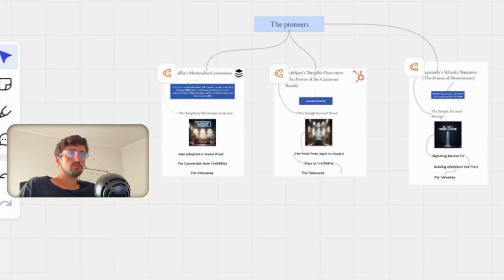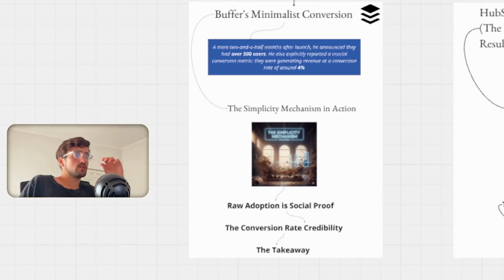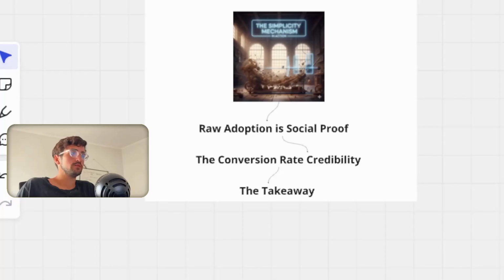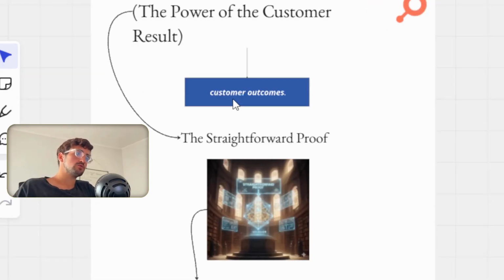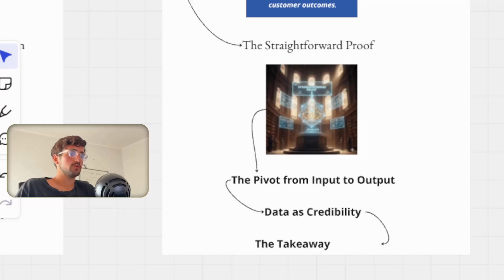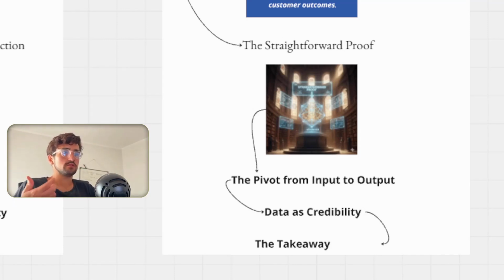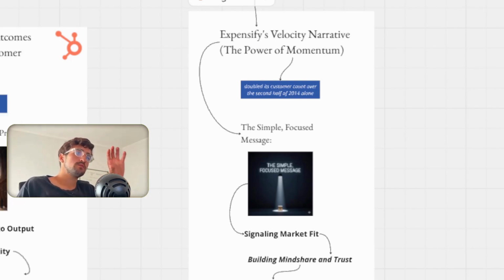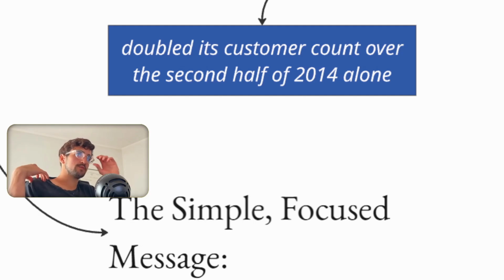How THIS Founders Used Their Own Data as POWERFUL Social Proof